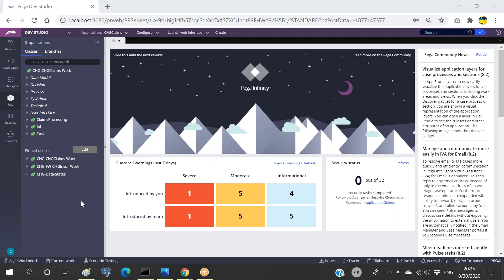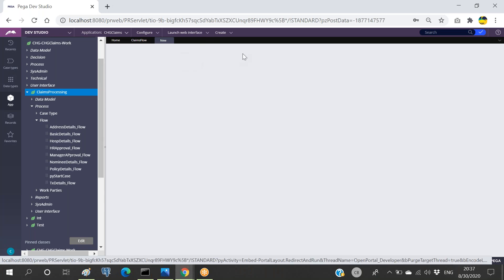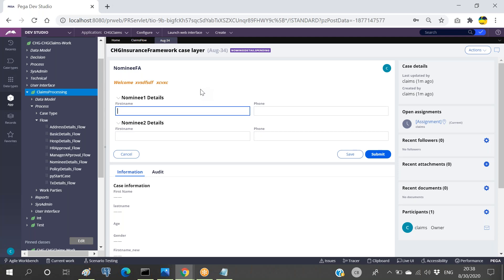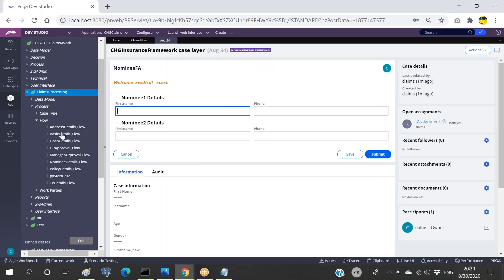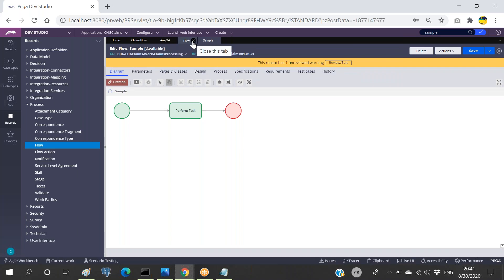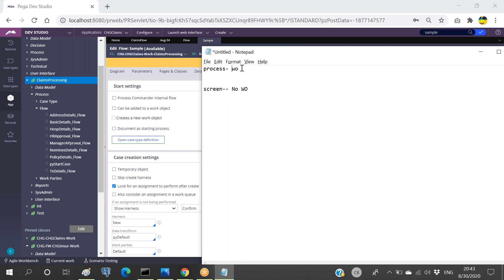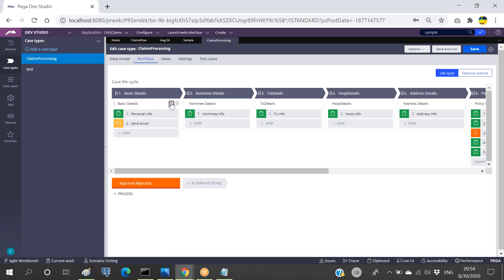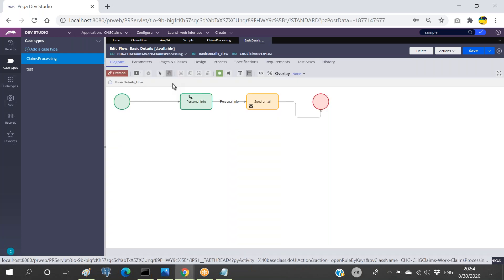Types of Flows-Pega -||NEW BATCH DEC 15 2025 || Call +91 8106090080